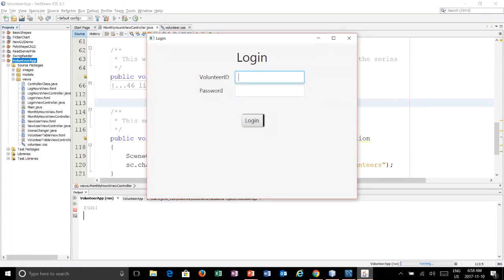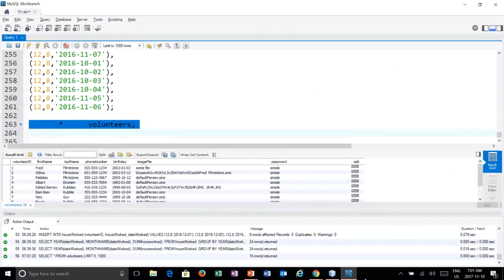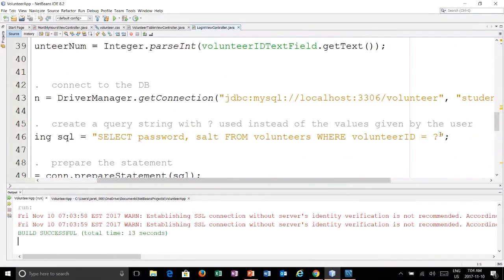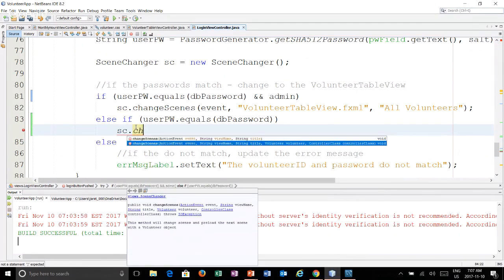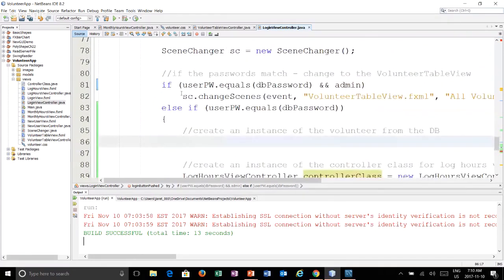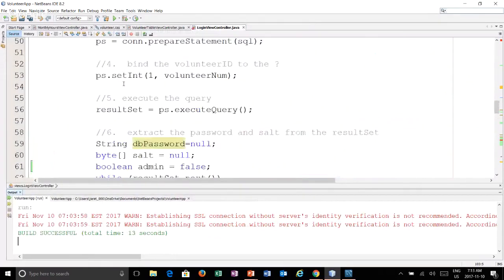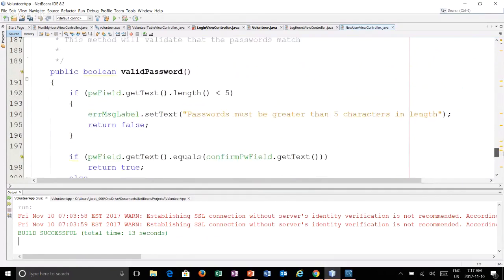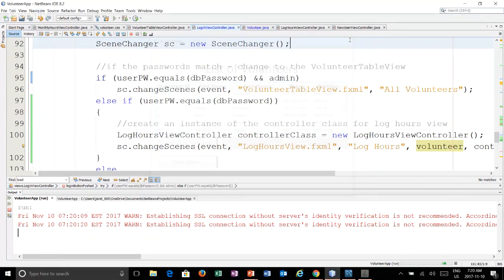Volunteer app - Add Admin only access to views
This is a video within a video series that describes building out a simple application using JavaFX. This video shows how to add an administrator role to the app.